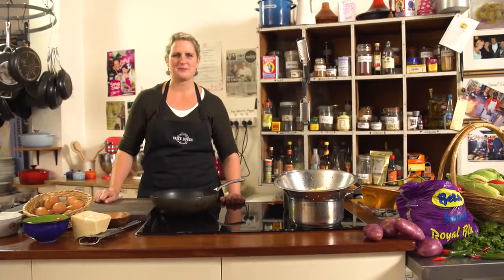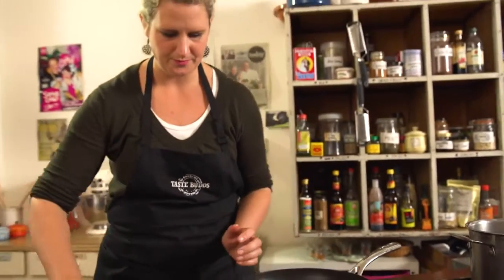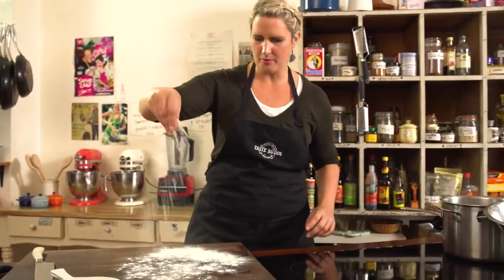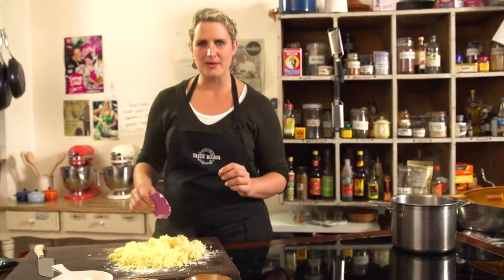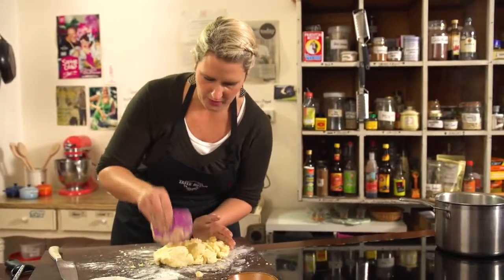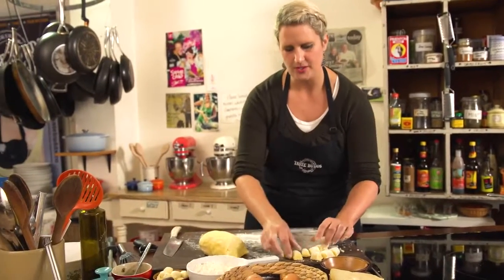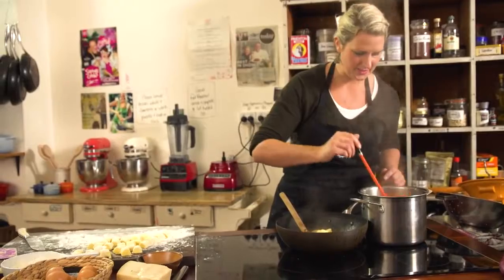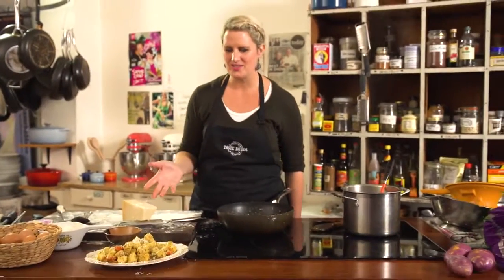Create a Beta Gnocchi with Royal Blue